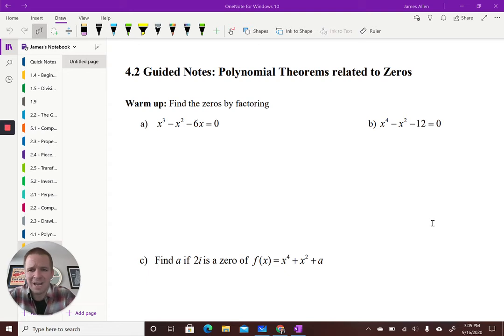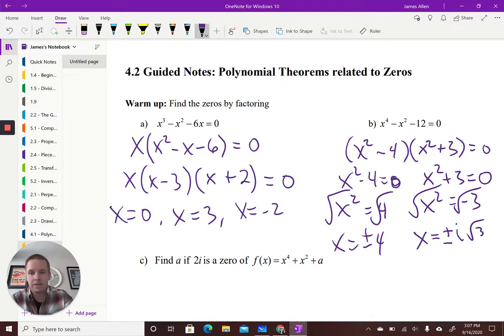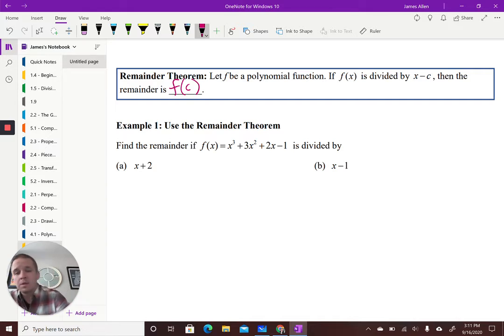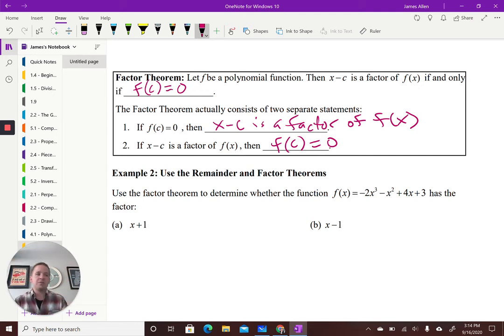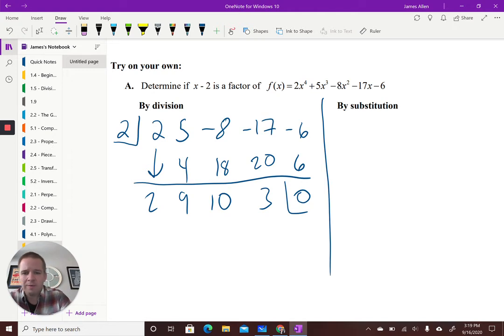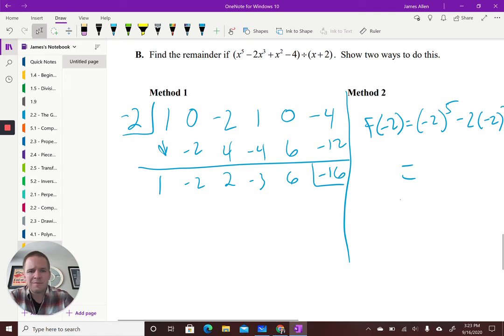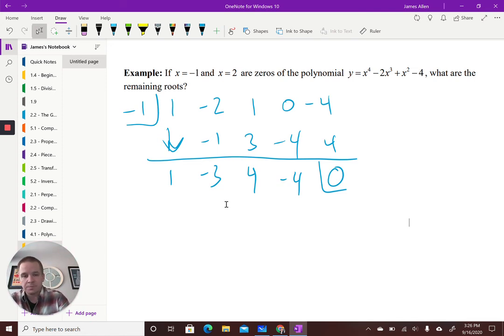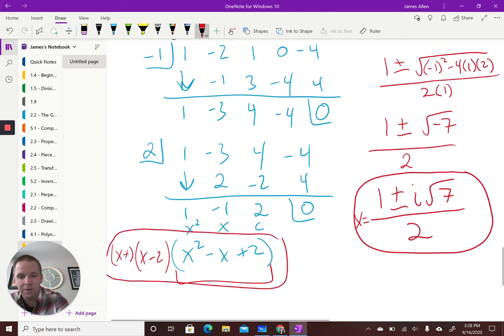4.2 - Polynomial Theorems Related to Zeros - PCH